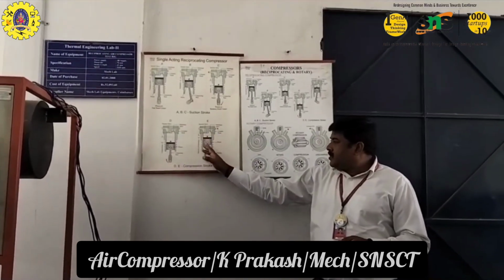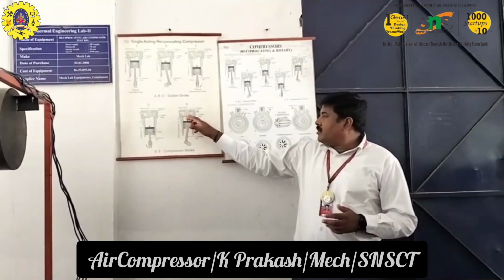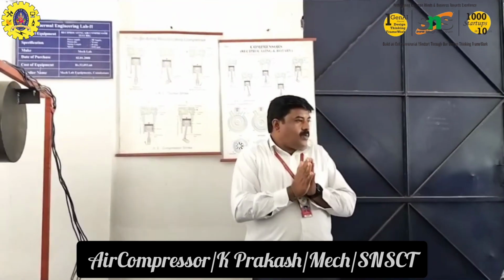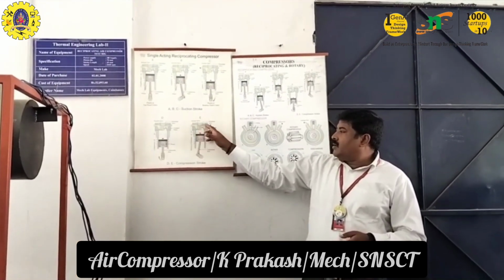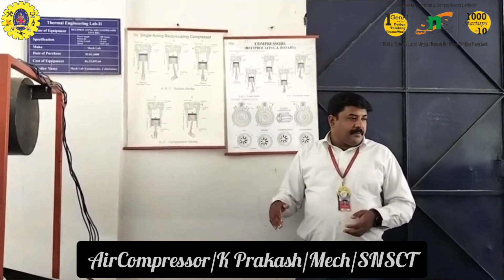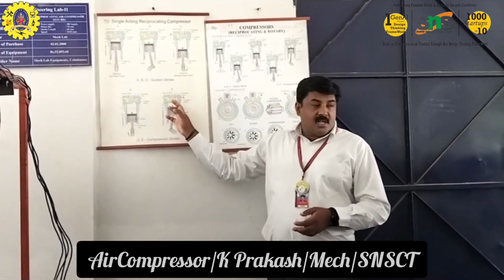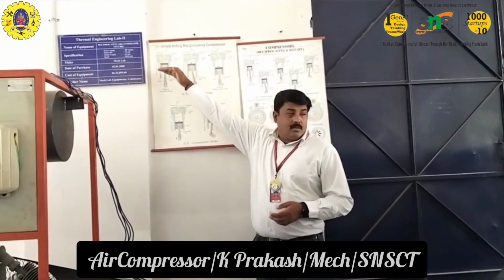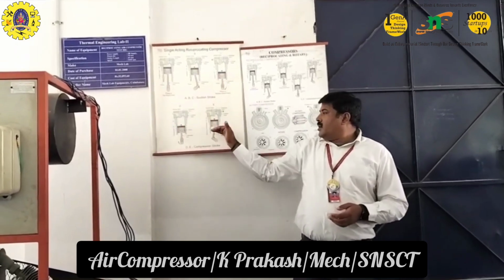Air Compressor | Introduction to Mechanical Engineering | SNS Institutions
The main purpose of a compressor is to increase the pressure of a gas by reducing its volume. This is achieved by mechanically forcing more gas molecules into a smaller space, which increases the pressure of the gas. Compressors are used in a variety of applications, including powering tools, refrigerating, and even processing gases in industrial settings.